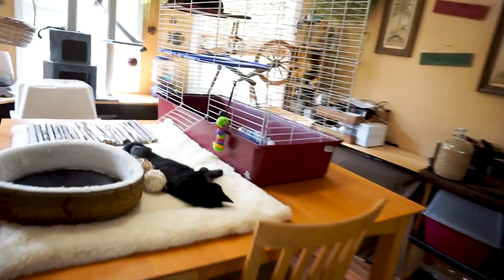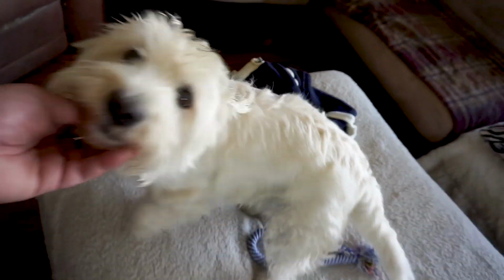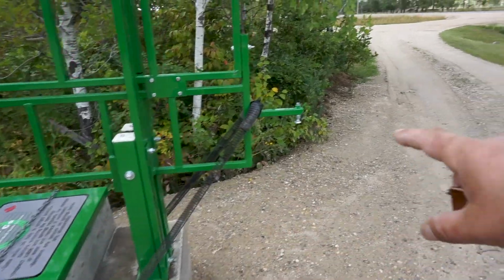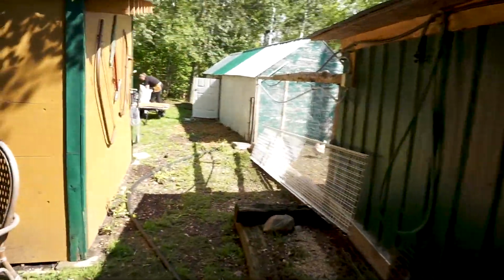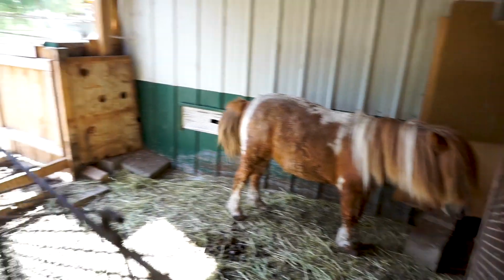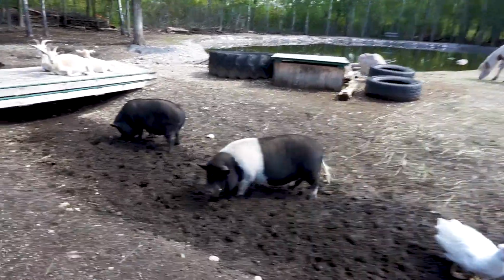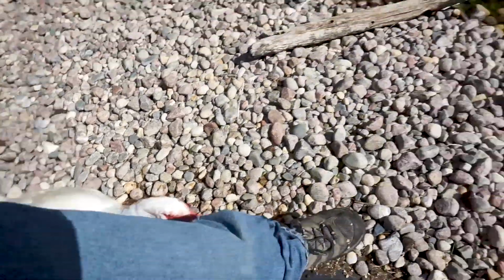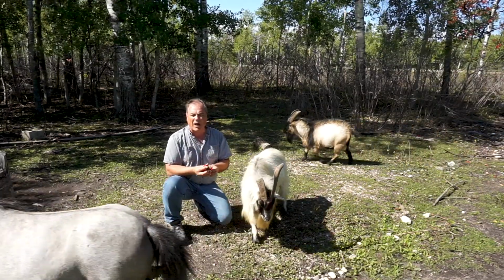Our New Solar Powered Farm Gate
We have been looking into a front gate for a wile now and have settled on this solar powered gate by MJ Endeavors out of McCreary, Manitoba as we do not have any power at the end of the drive.
It's that time of the year when we get apples in from friends and visitors from their trees to feed to the animals who very much appreciate them.
We don't normally take in cats and dogs but Tara and Tiana thought they could keep 3 black cats in the house without me knowing as we previously had one black cat.
Inara (female) - In Middle Eastern mythology, a goddess who protected animals.
Nyx - Cats with dark coloring can be named after this primordial goddess of the night.
Rhea - As the goddess of nature, Rhea is a great name for cats who love the wilderness and outdoors
Lucifer - "Bringer of light" or "morning-star" in Latin, was the name of the planet Venus. The Greek name for this planet was Phosphoros (also meaning "light-bringer") or Heosphoros (meaning "dawn-bringer").
Lots of fall projects will be worked on this fall.